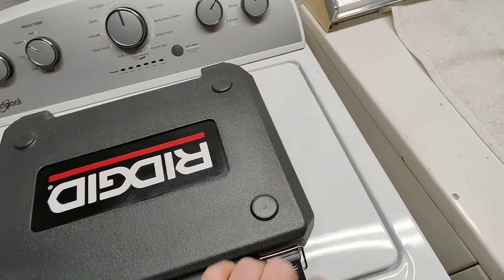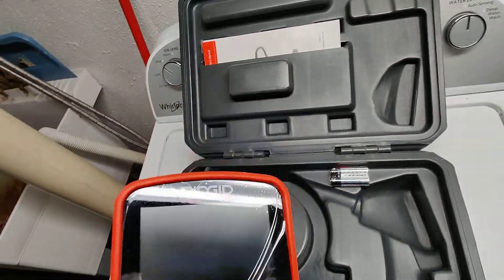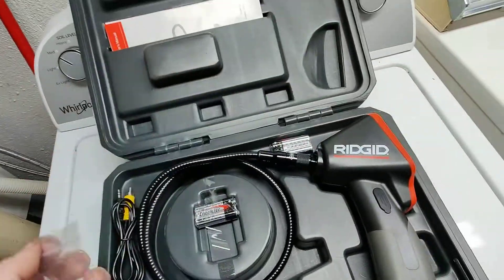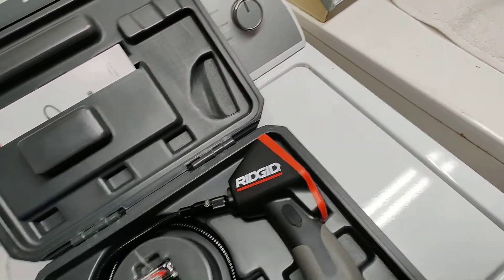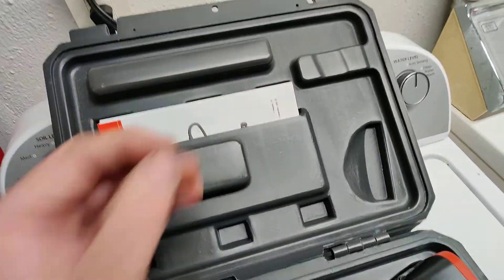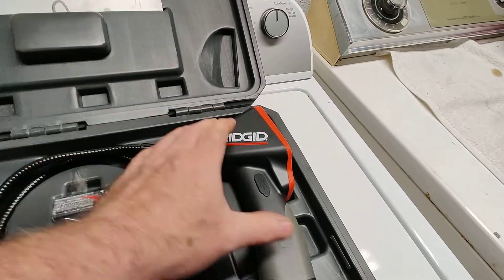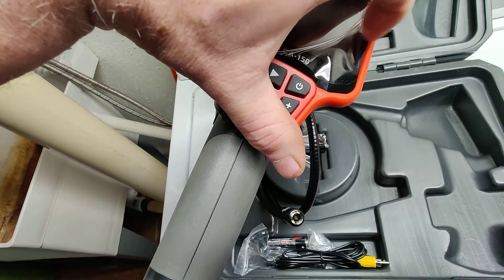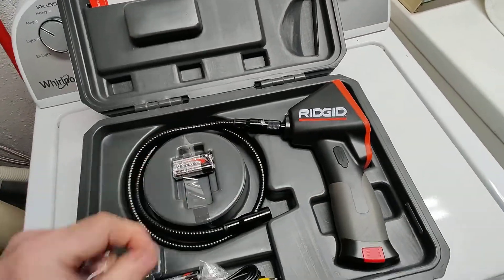Ridgid ca-150 heat exchanger HVAC Camera Review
RIDGID 36848 Model Micro CA-150 Hand-Held Inspection Camera, Borescope

HAND-HELD INSPECTION CAMERA: Allows you to perform detailed visual inspections in hard-to-reach areas behind walls, within HVAC/ventilation areas, or under the hood of a vehicle, includes a 3' cable, mirror, hook, magnet, and 4 AA batteries
SUPERIOR MEMORY: Holds up to 20 still images from inspections to playback on screen later, allowing you to examine the visuals at your convenience
LED CAMERA HEAD: 4 adjustable and bright LEDs illuminate dark spaces that helps you see better even in dimly lit conditions, while offering improved image quality "
3.5" COLOR DISPLAY: Large screen helps you better view the images, allowing fast diagnosis in tight or hidden spaces
ERGONOMIC GRIP: Comfortable one-hand grip offers easy of operation and provides steady control while guiding the camera through tight spaces

Brand Name RIDGID
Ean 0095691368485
Included Components Mirror, Hook & Magnet
Item Volume 2.5 fluid_ounces
Item Weight 5.00 pounds
Manufacturer Series Number CA
Material ABS